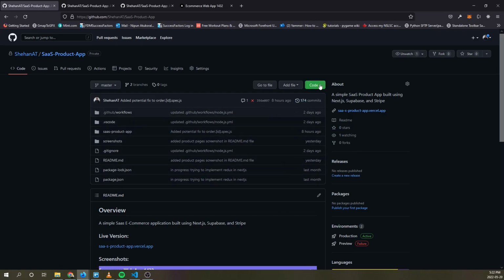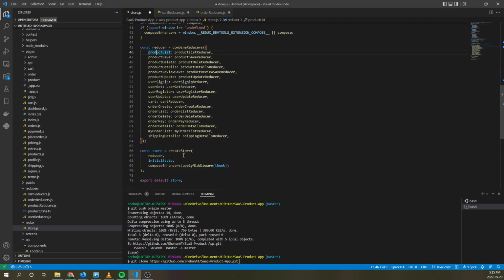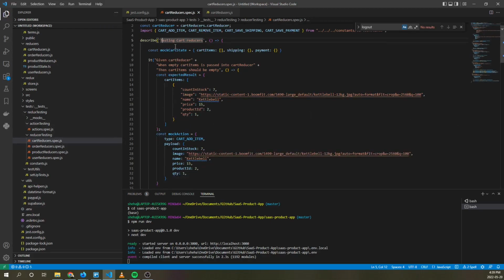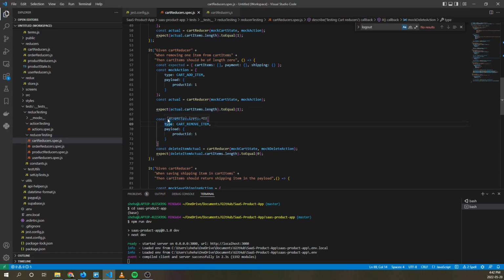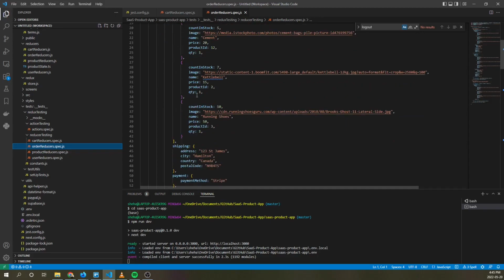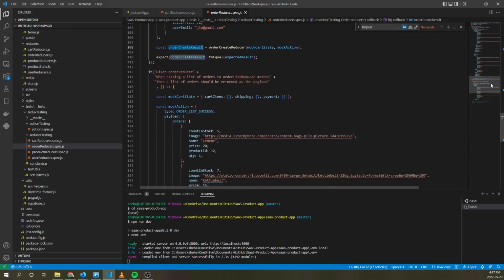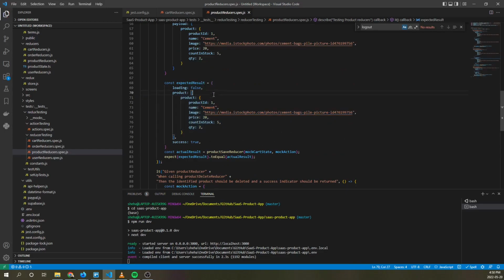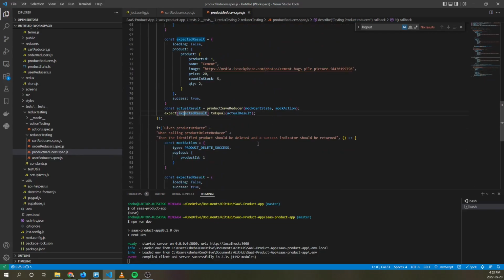How To Test Redux Reducers In Next & React Apps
Hi guys, In this video I’ll show you how to test the Reducers in the Redux state management portion of your React/Next.js applications